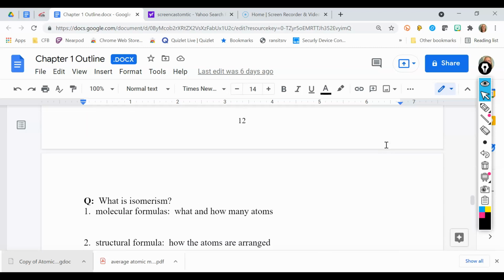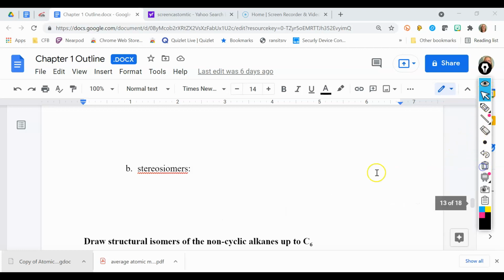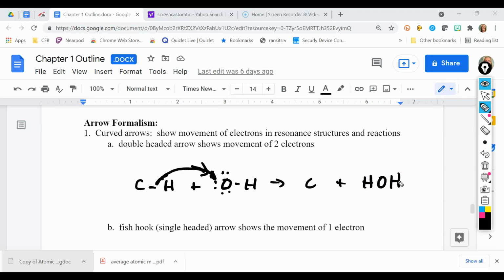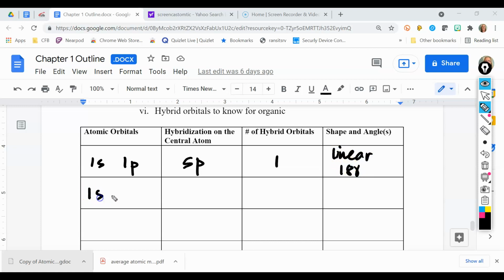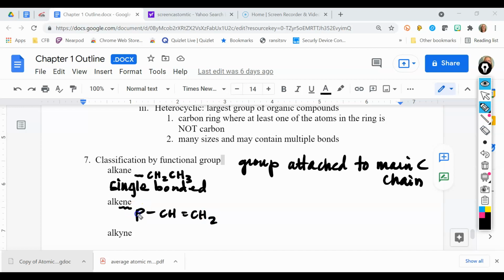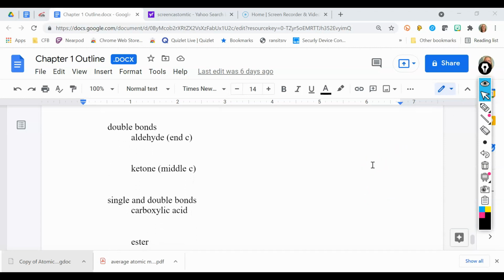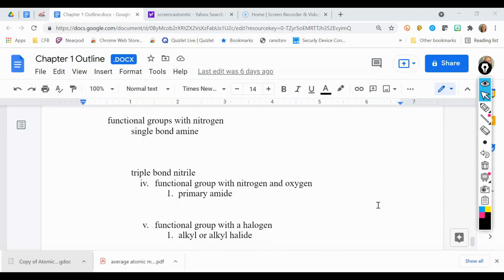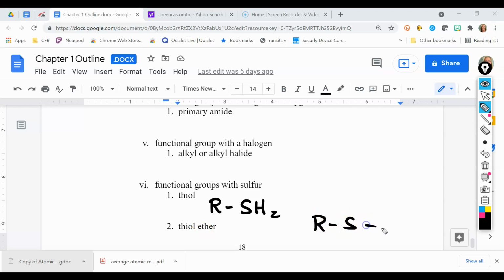Intro to organic chemistry part III